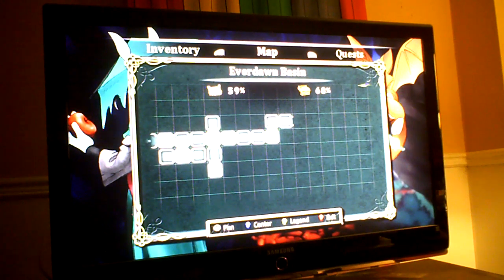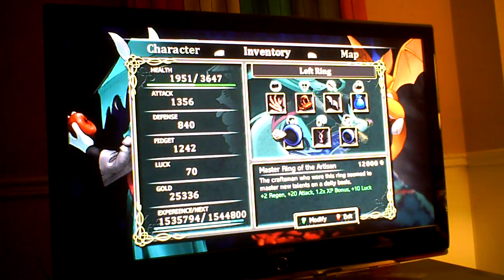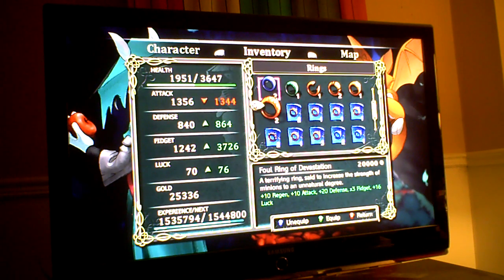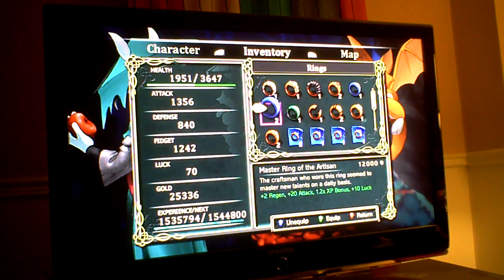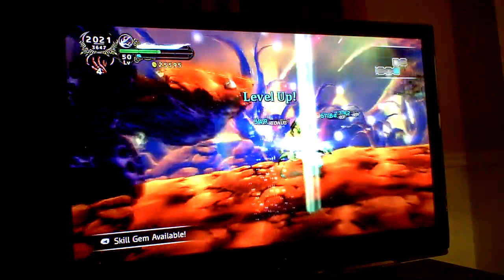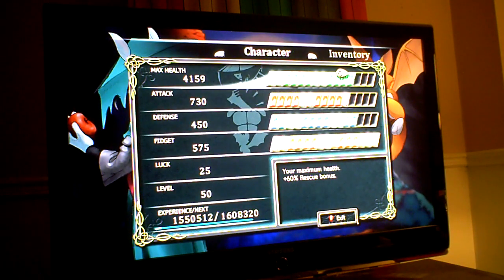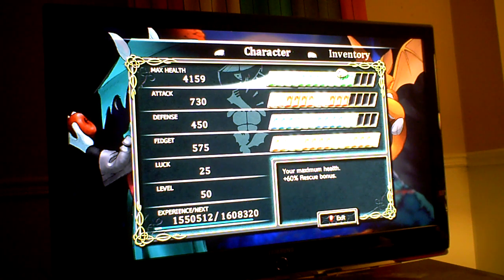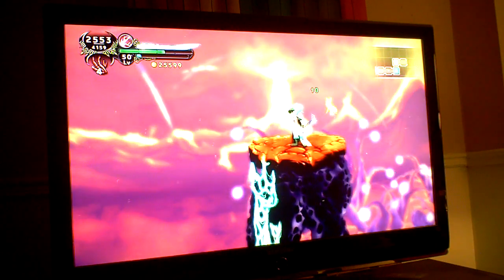Dust: An Elysian Tail - End-game EXP Farming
OK, I think this is a pretty good place to farm EXP, if not the best in the game.  There are a number of enemies and as long as things go well, they cannot reach you before you wipe the floor with them, or at least the weaklings will likely be dealt with before the big guy is, and he should only have a sliver of health making him easy to deal with.

What you do is you go to the Everdawn Basin, in the area before the point of no return (and the area after the last blue area block which indicates it's a section you can save in).  You jump into a pit, and land on top of a floating chunk of earth that keeps you safe from the big guy, and the small enemies won't hit you so long as you keep spamming Fidget's magic.  You should get ~250 hit combo which is a nice bit of bonus EXP in itself.  At around level 50, with two ring of the Artisans equipped (each giving 1.2x modifier to EXP gains), you can go up a level every 3 to 5 battles I believe.